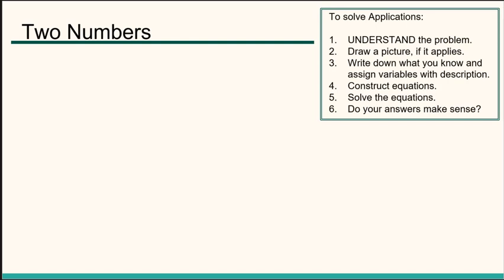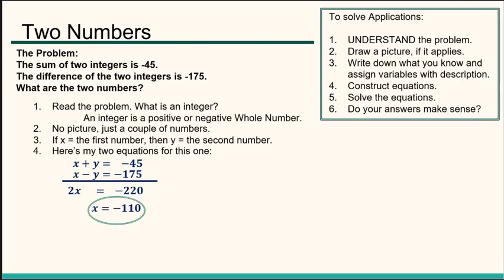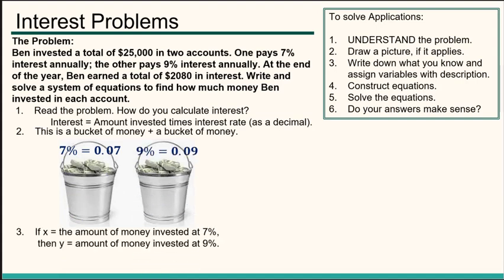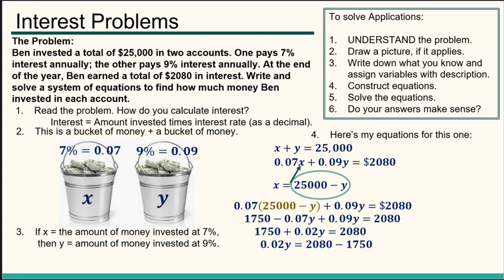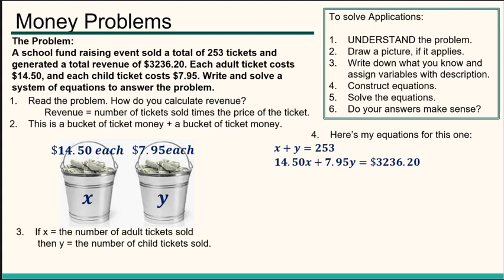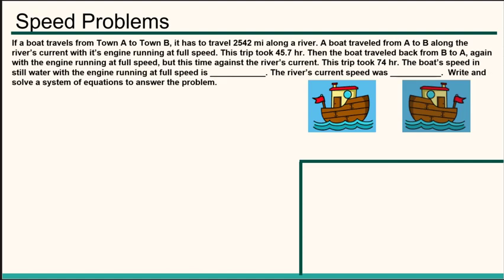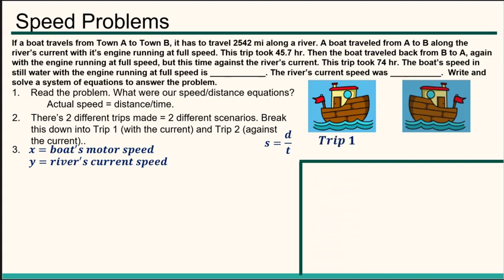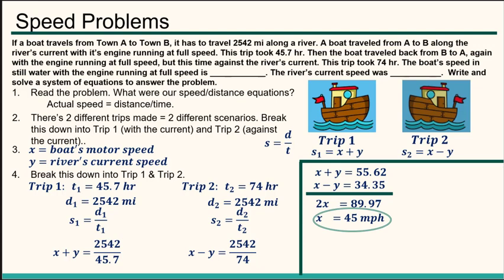Solving Systems Applications